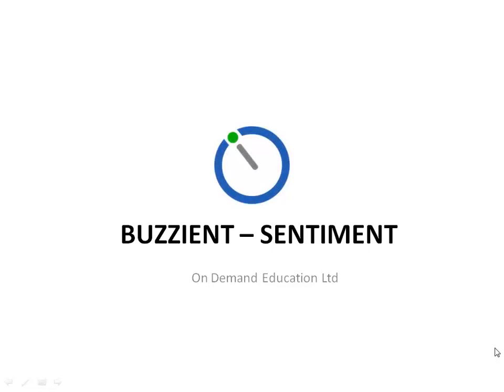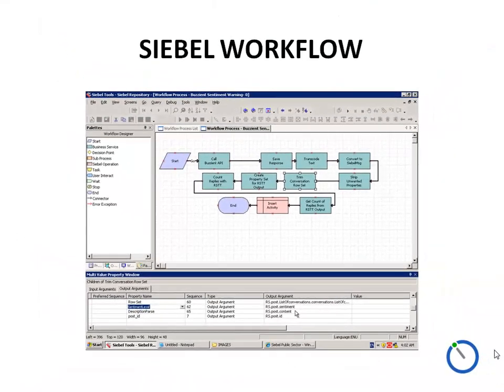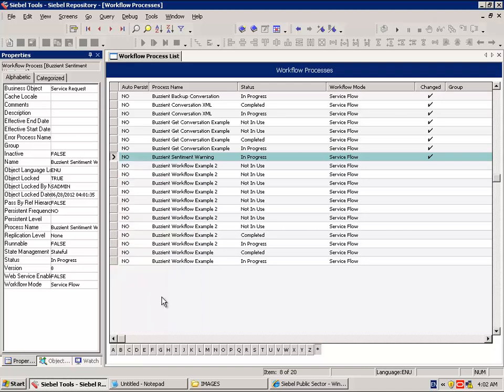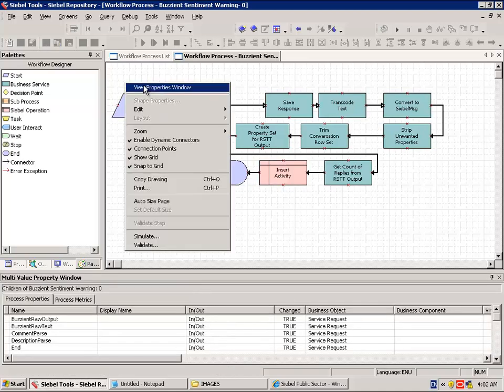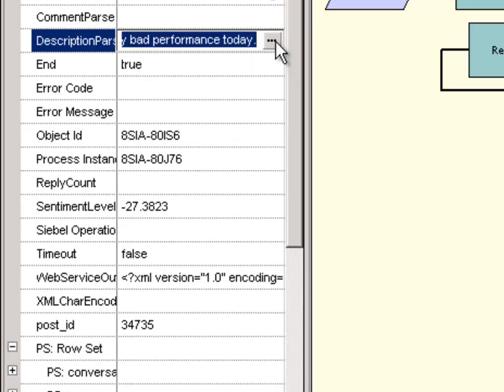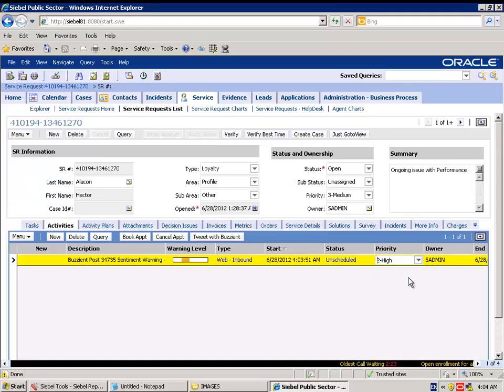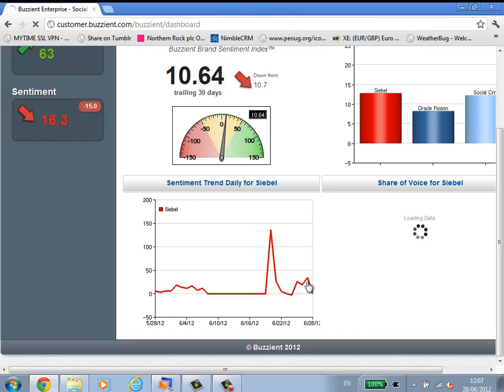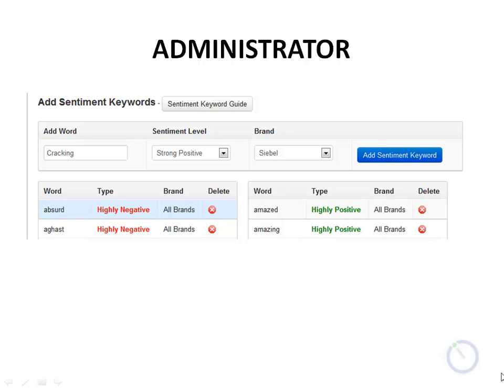Buzzient Enterprise Sentiment Analysis and Siebel Workflow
This is a video to accompany a series of Blogs about of Buzzient Enterprise software, Social CRM, Sentiment Analysis and integrating with Oracle Siebel CRM using Siebel Workflow and Siebel Tools. The videos are short, educational but informal, and are suitable for almost any audience.